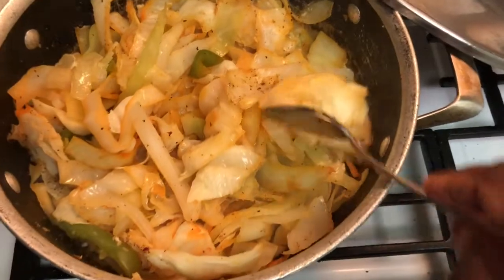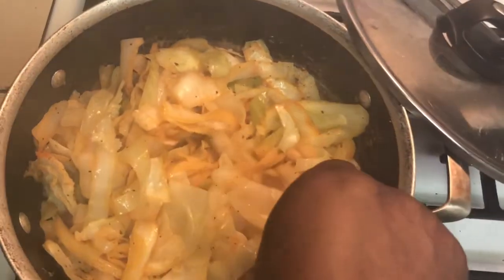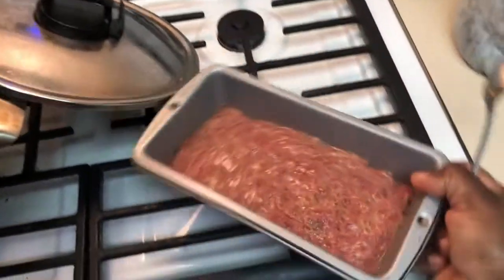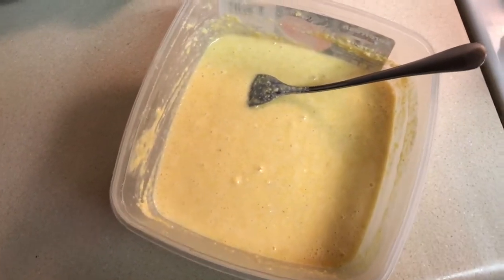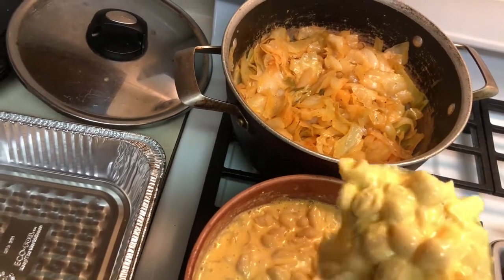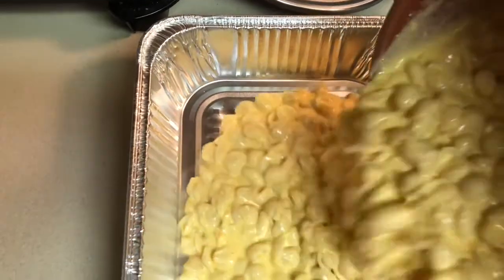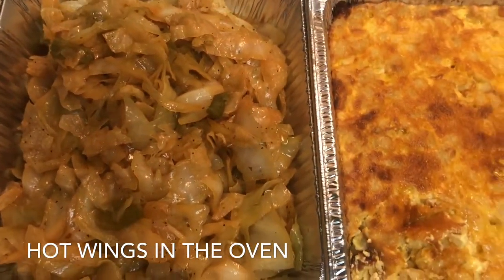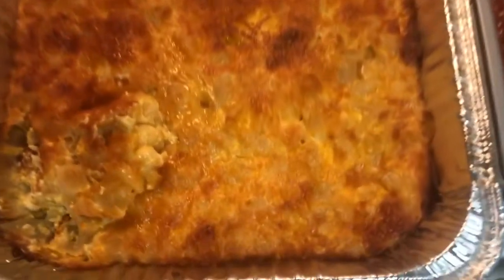| Meatloaf Cabbage Macaroni N Cheese Mukbang